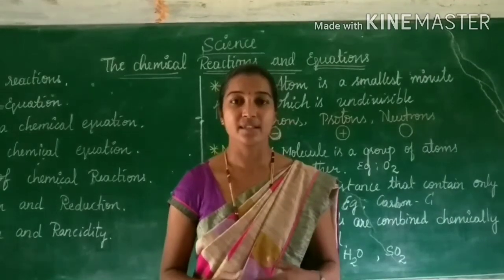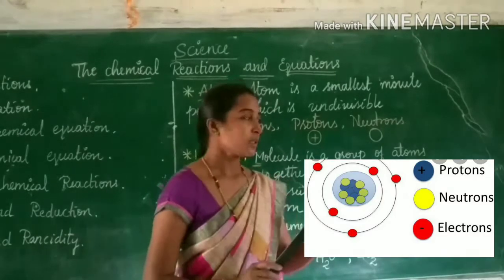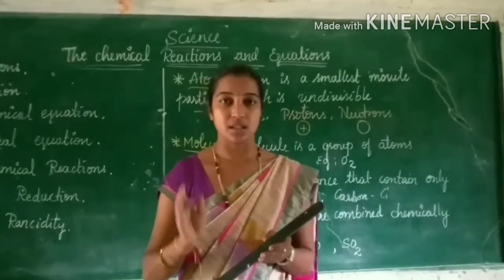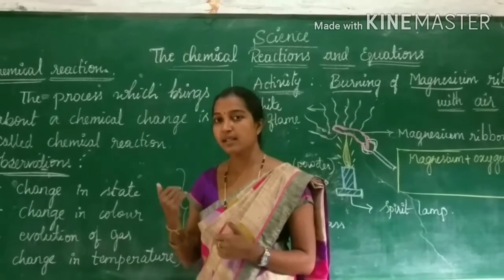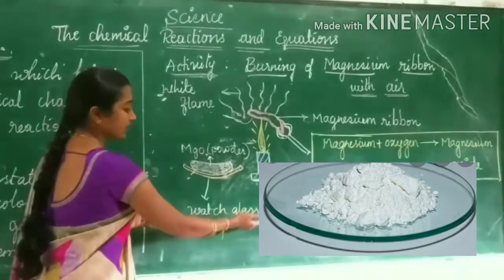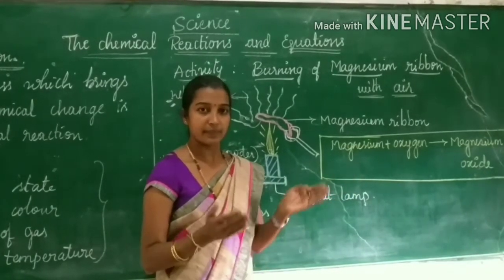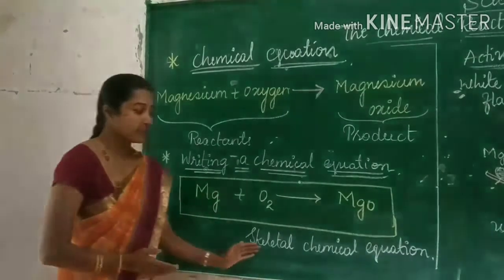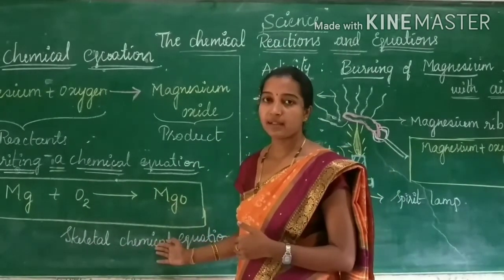SSLC Sceince -The Chemical Reactions and Equations(part-1)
Presented by Sowmya. M.
 Assistant  Master
 BLRHS Sirigere